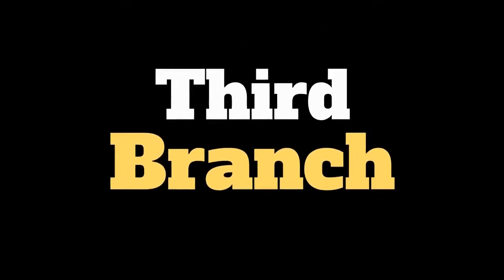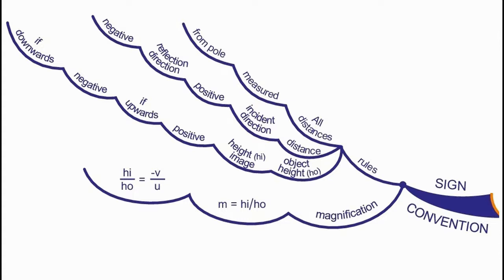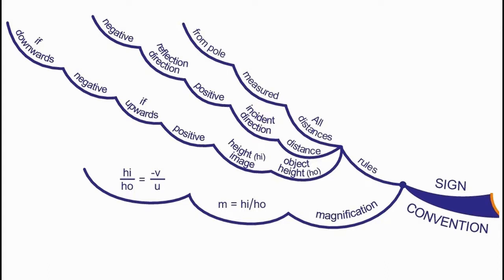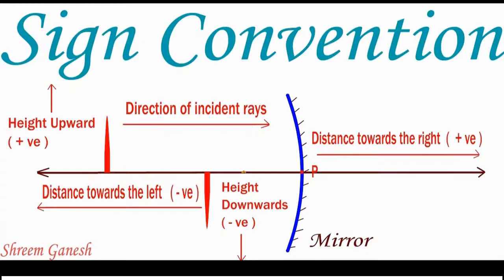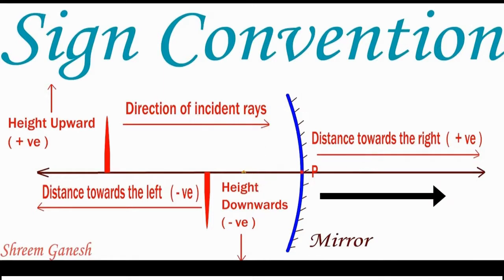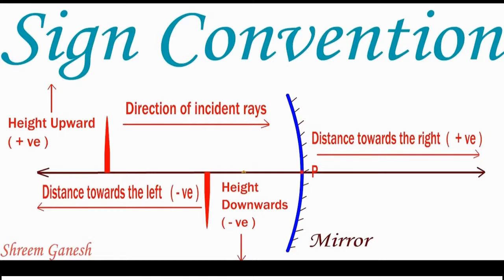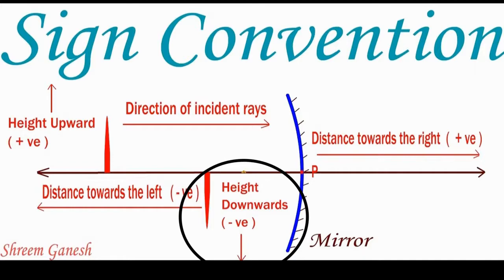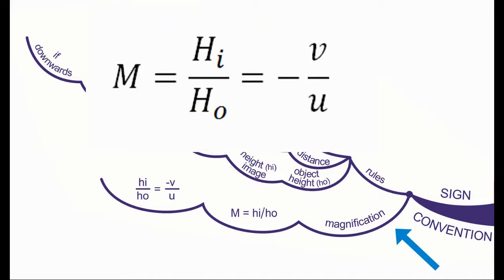Reflection of light at curved surfaces for class 10 (branch 3)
Reflection of light at curved surfaces